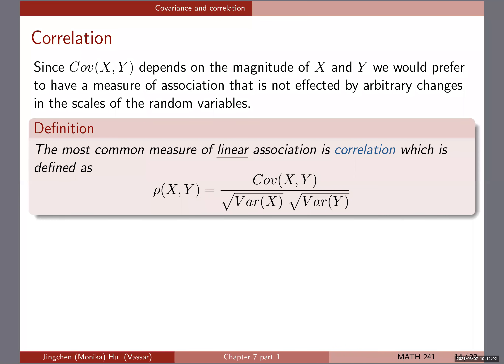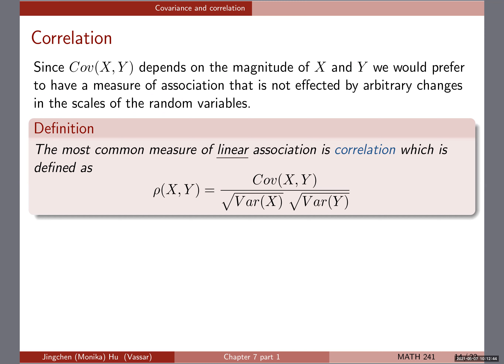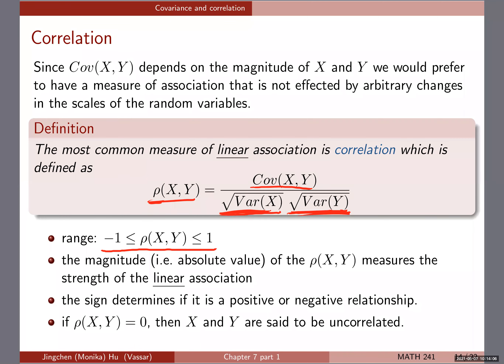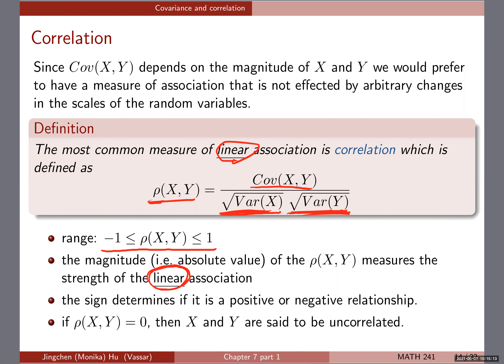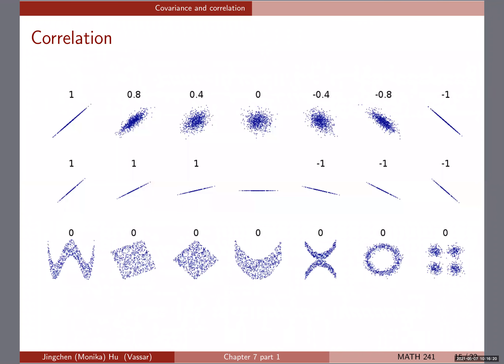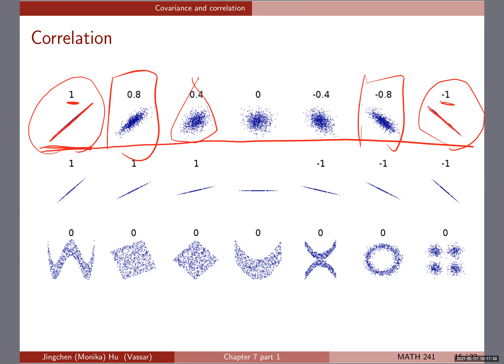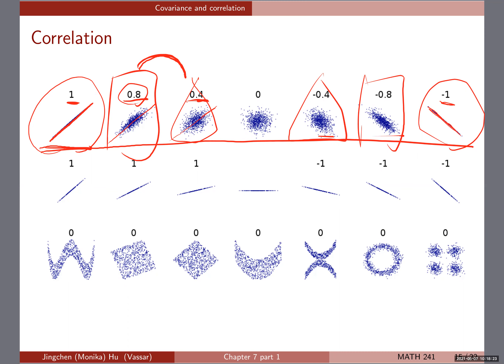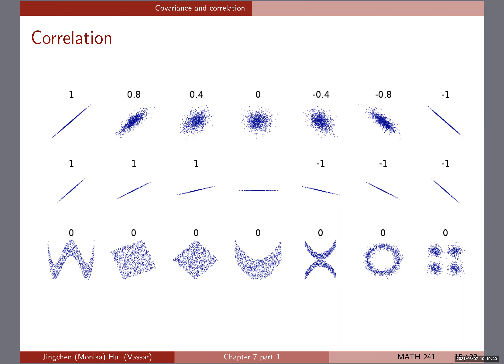[Chapter 7] #4 Correlation